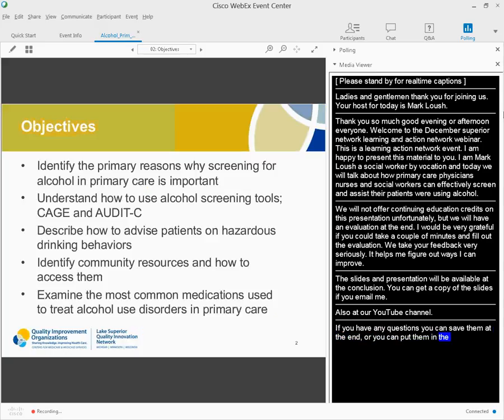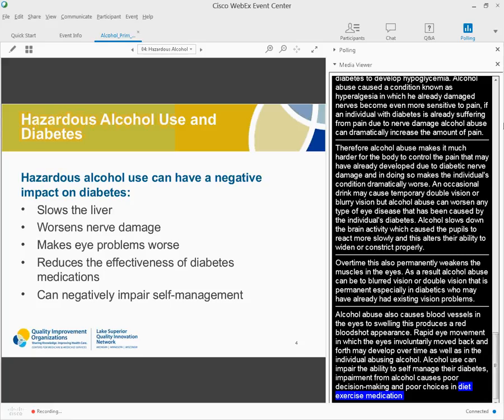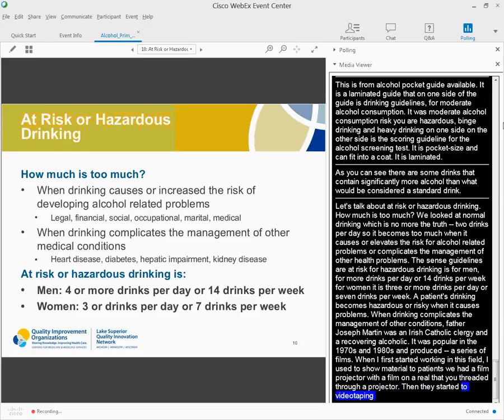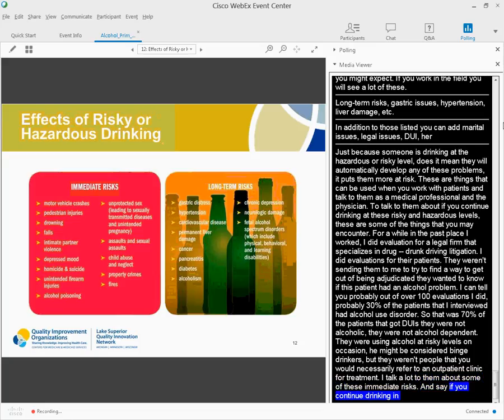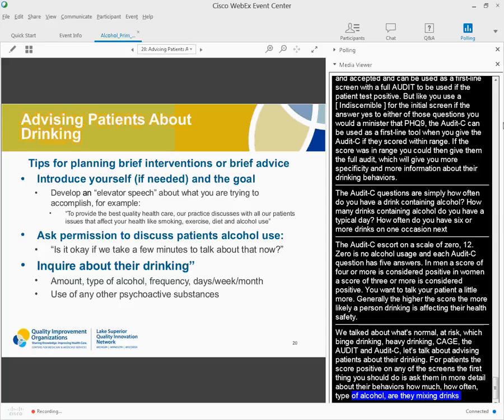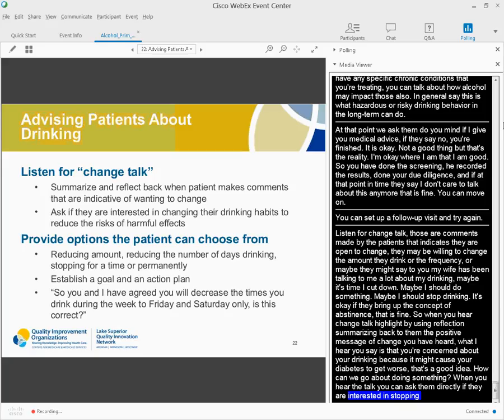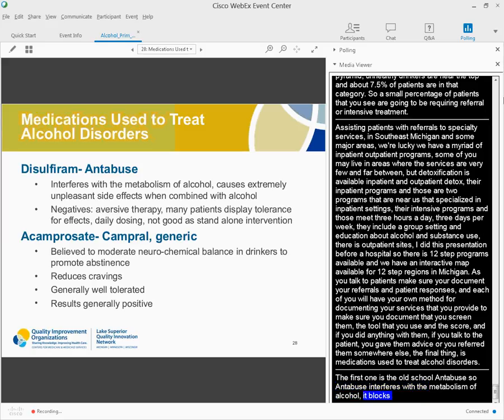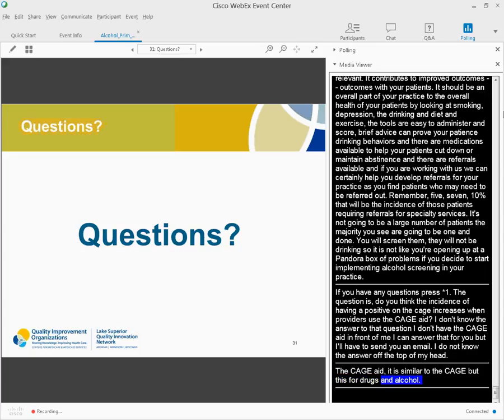Screening and Addressing Alcohol Use in Primary Care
This webinar is designed to provide the participant an overview of alcohol screening in primary care settings and explain different methods providers can use to address their patients’ alcohol use.